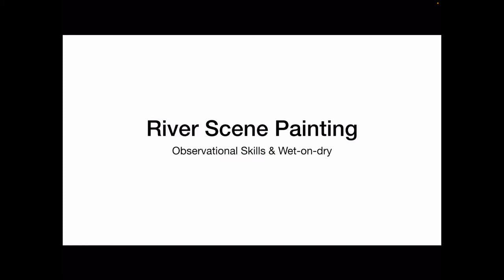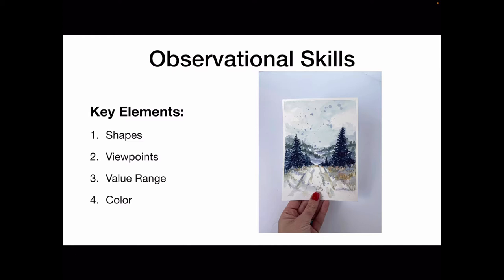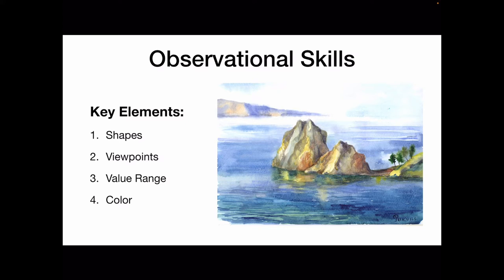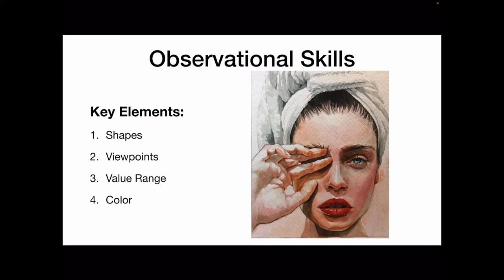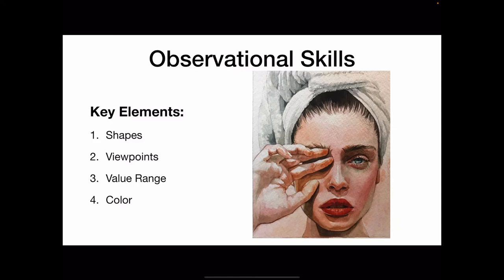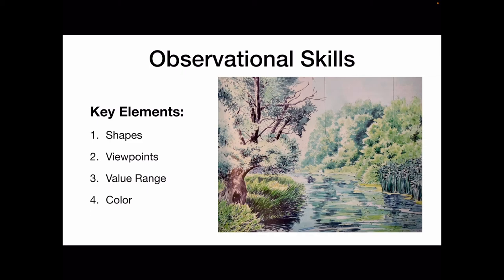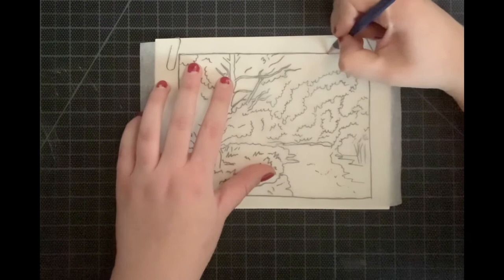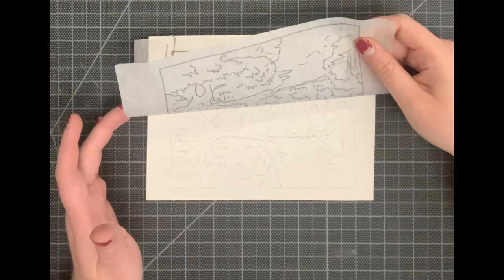Day 1 River Scene Painting